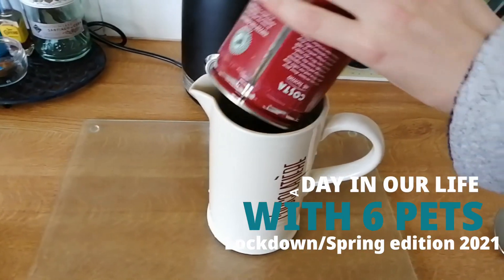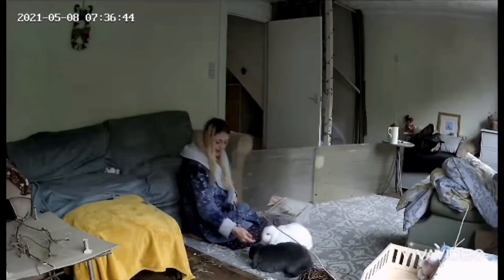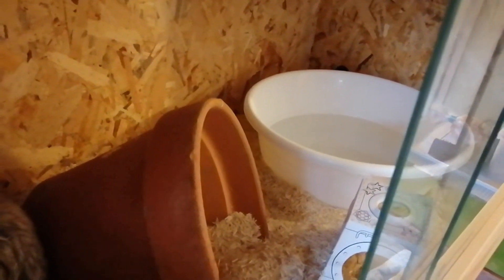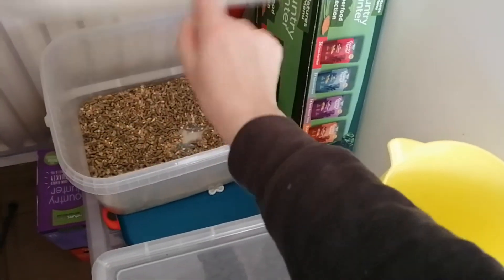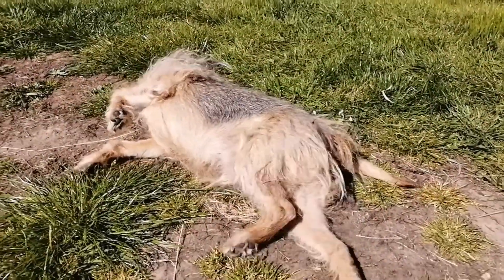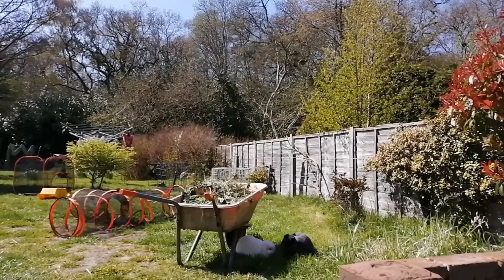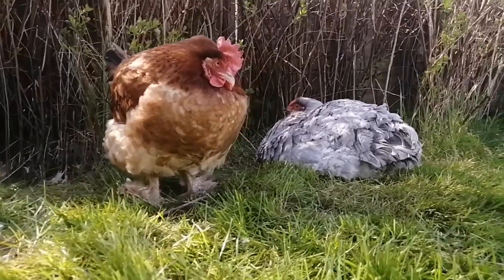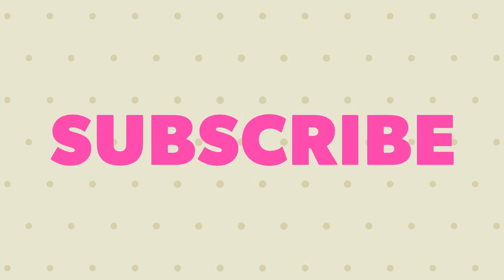spend a day with me | living with rabbits, dogs, a snake & chickens!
Spend a day with me. living with rabbits, dogs, snakes & chickens!
Here's what a typical day in my life looks like, it can vary greatly on the weather & what I have to do that day but here are our main routines living with multiple pets.